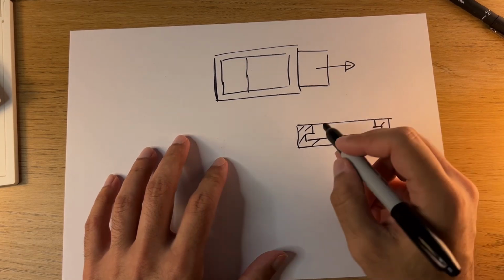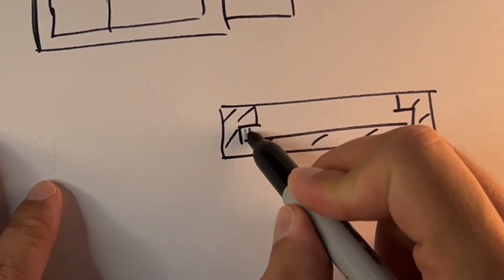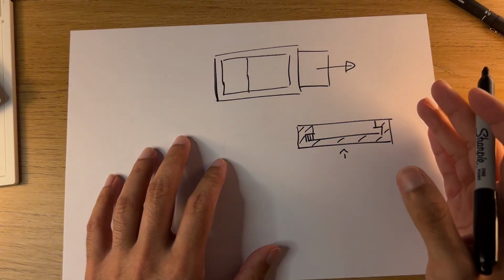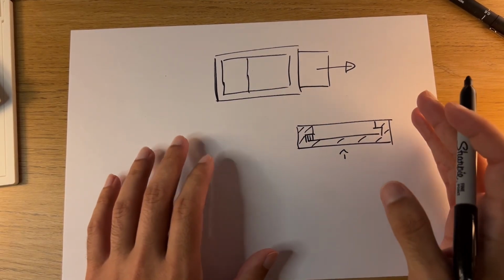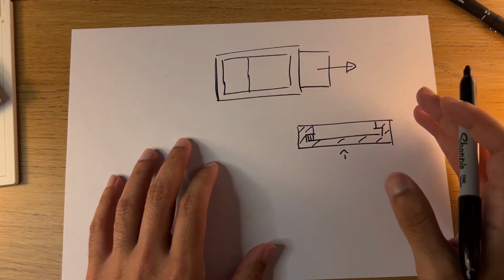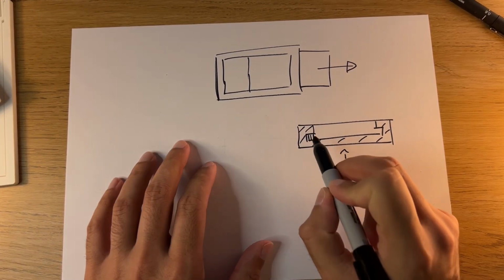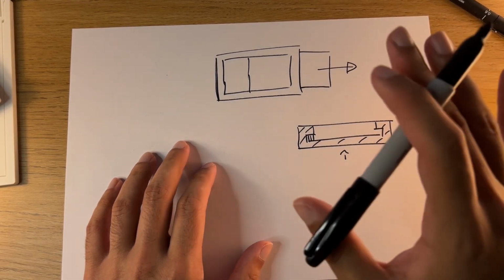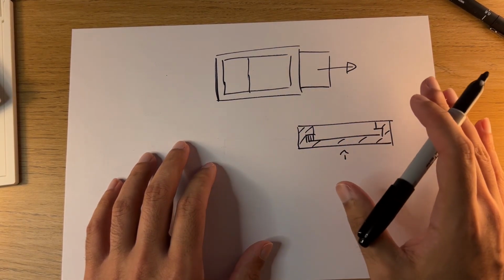How I Designed a Photo Frame to be 3D Printable (No Support Material or Assembly Required)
Wanted to make a video about the design process of making a product. I recently made a photo frame for @Billt_it which took more prototypes than I was expecting. Go check out his original video!